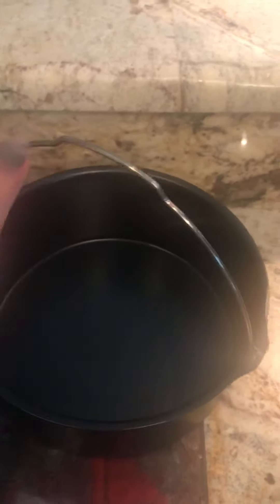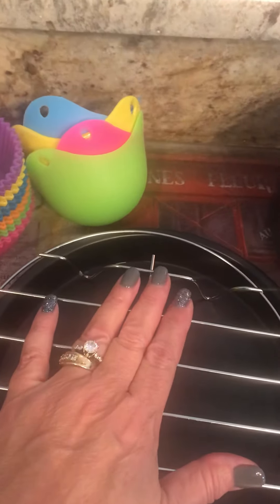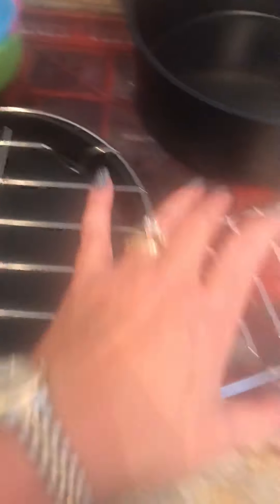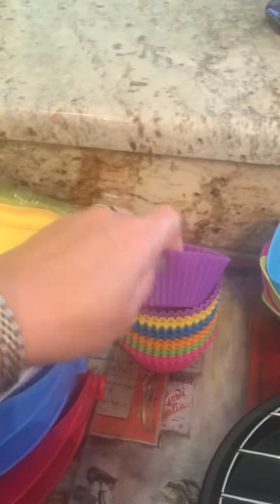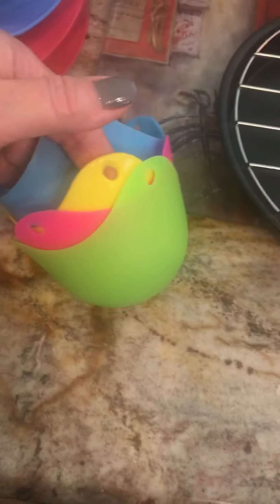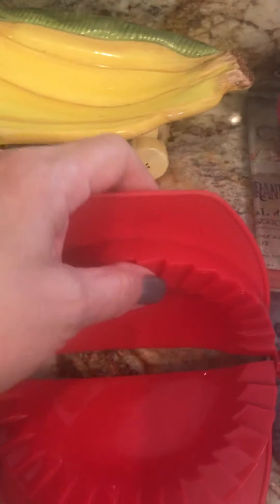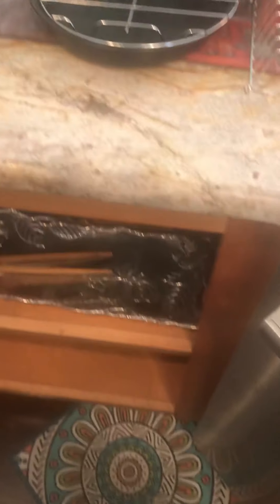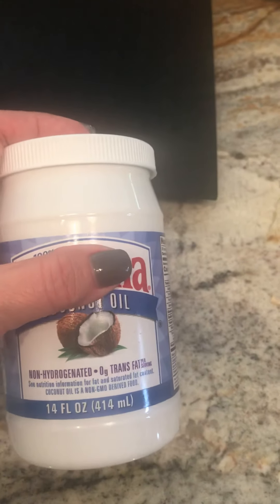Air Frying Tips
Sharing a few of my tips with air frying.